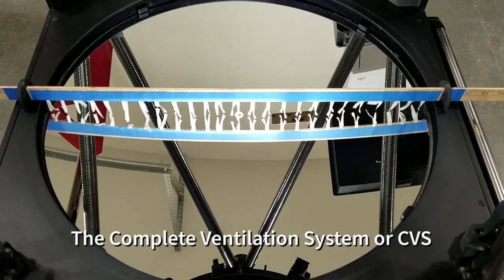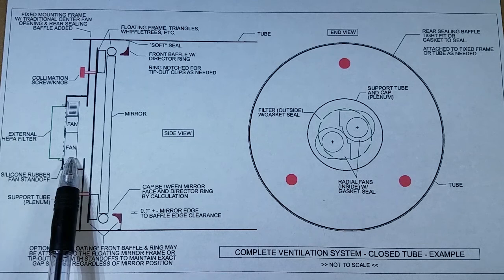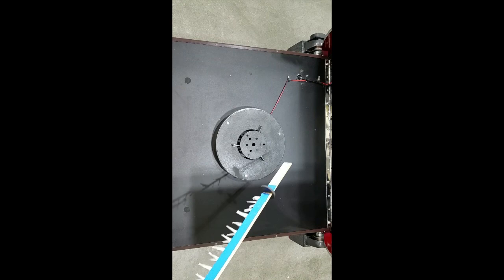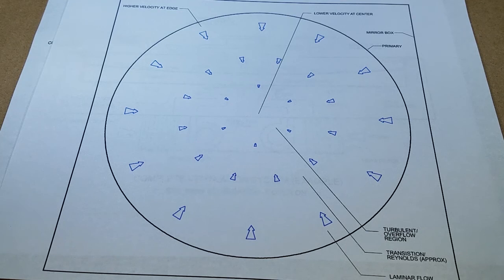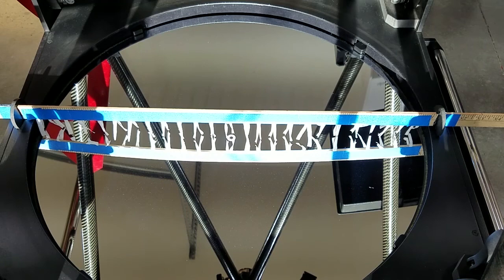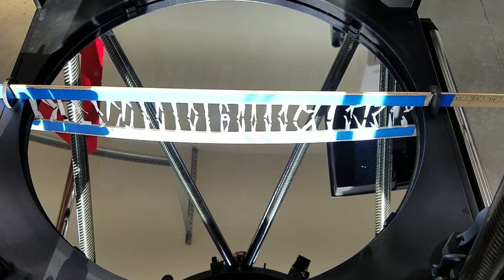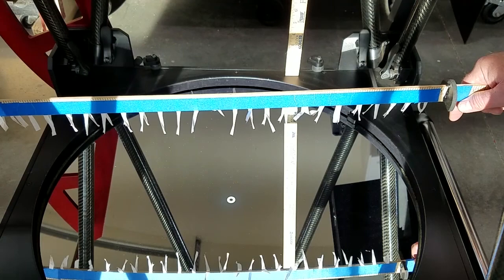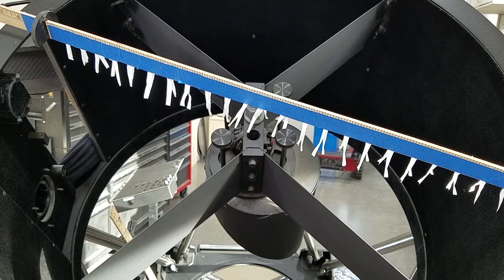Complete Ventilation System (C.V.S.) for Amateur Telescopes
Ed, the creator and builder of Elvira is back with an amazing video on his C.V.S. or Complete Ventilation System. This video shows the advantages of creating an air barrier for your primary and secondary mirror. Ed details the benefits of having this type of system in an amateur telescope and shows this innovative design in detail. I'm very happy to host this video for him and it is his hope and mine that this will help future amateur telescope makers across the world!